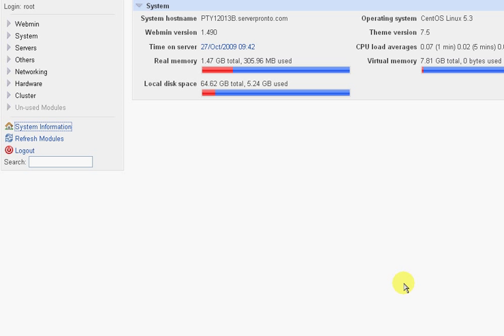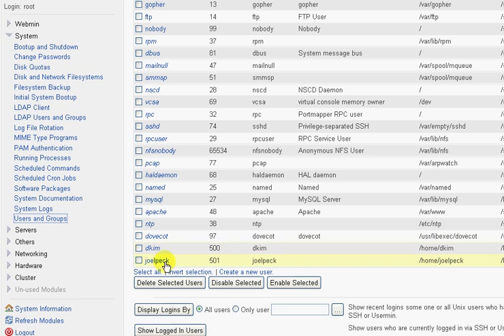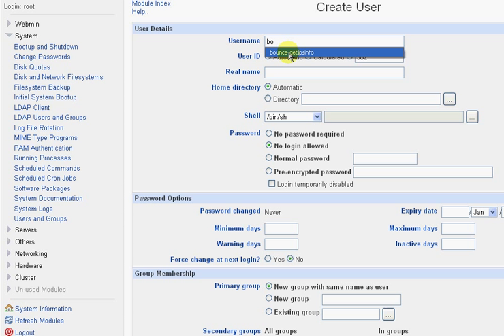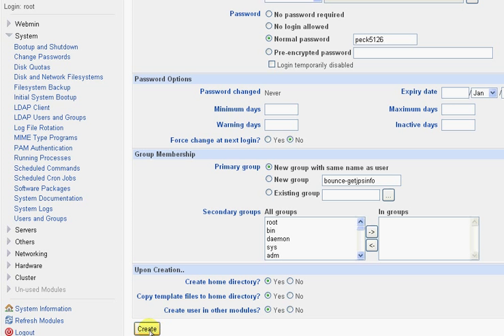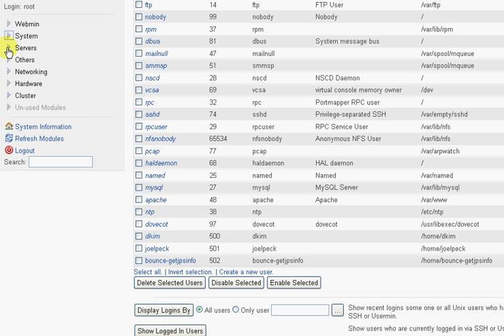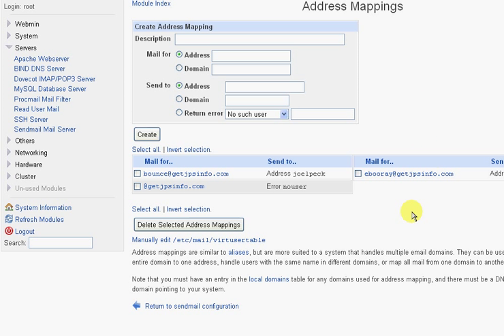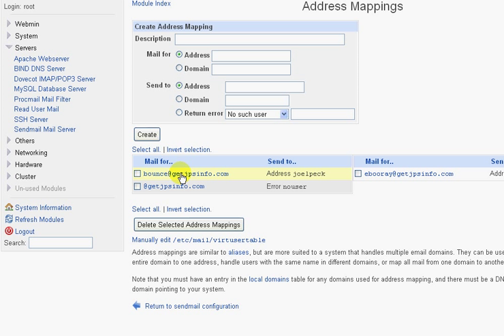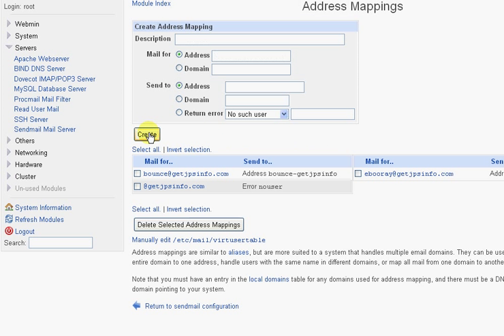Use webmin to change settings on existing domain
How to use webmin to change simple settings on an existing domain including which mail goes where and adding users.